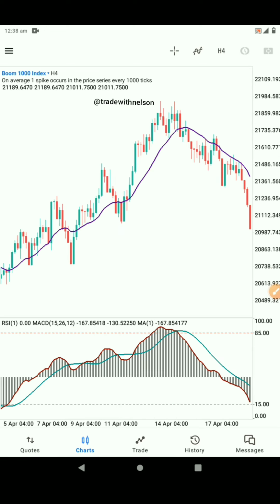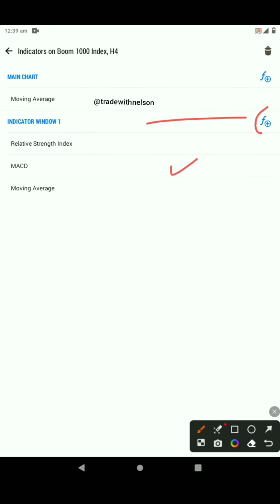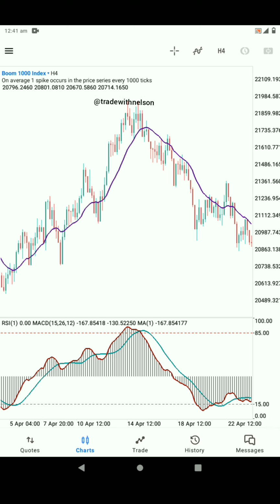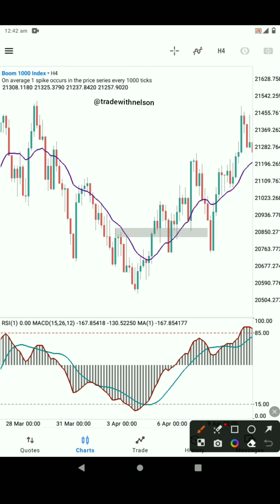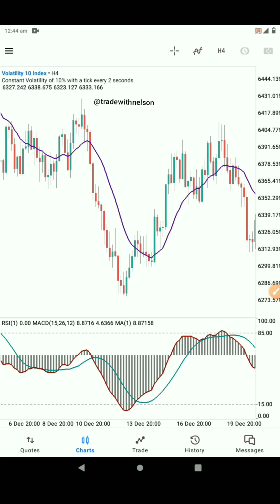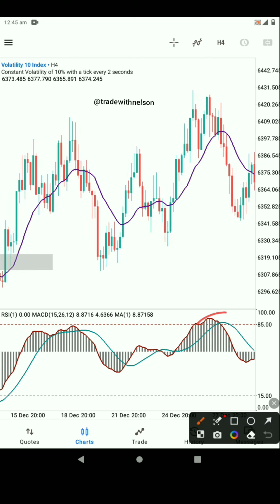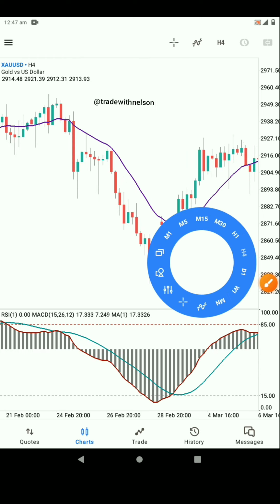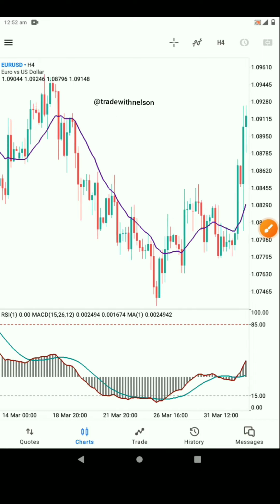Best Volatility Index For Growing Small Accounts As a Beginner (Step By Step)